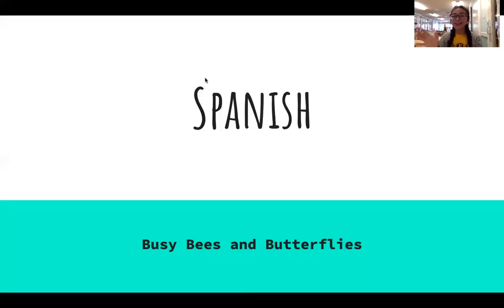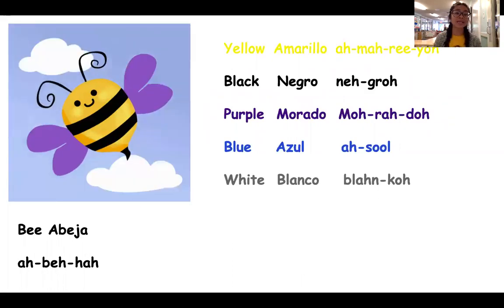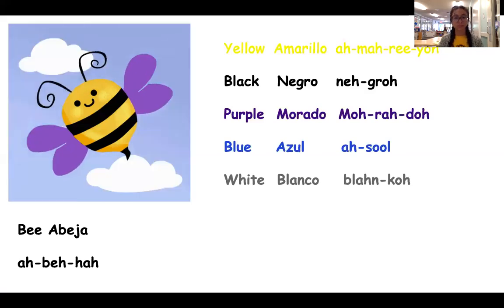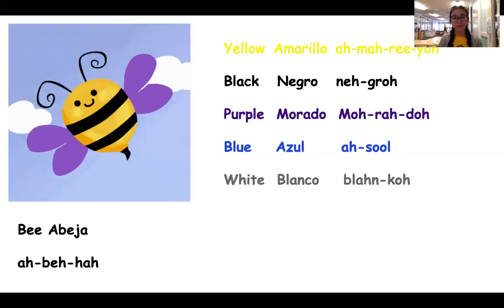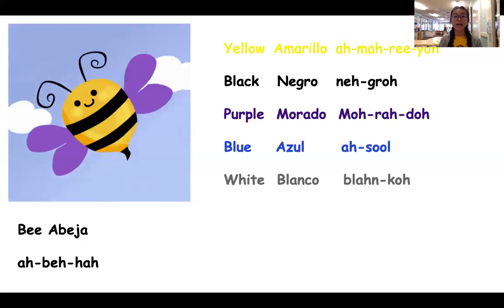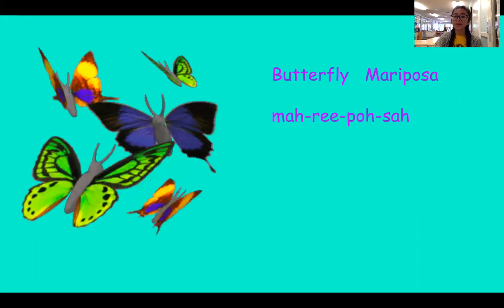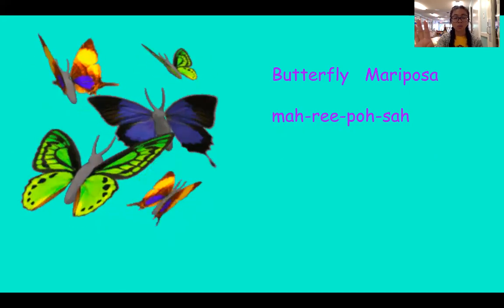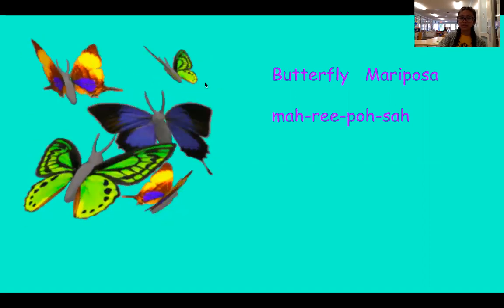May 4, Spanish with Ms. Laura